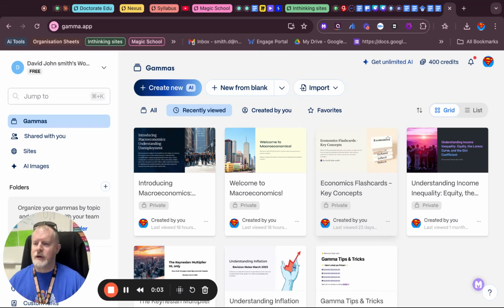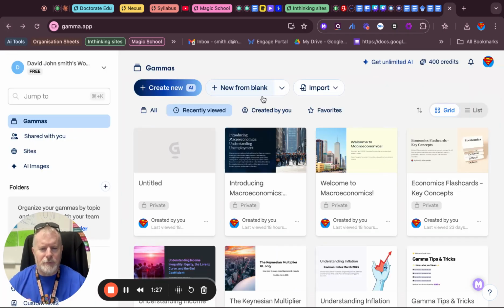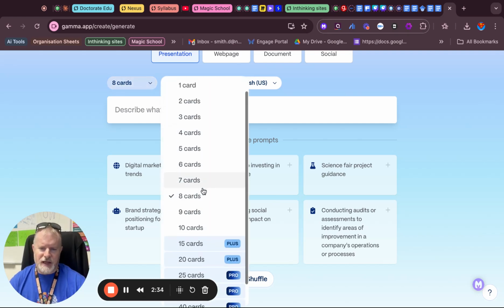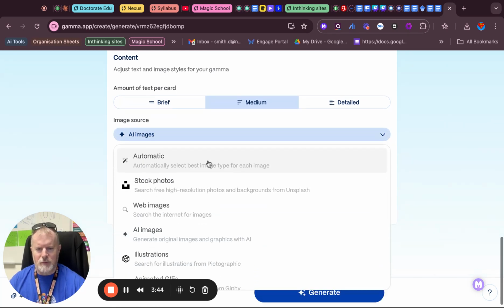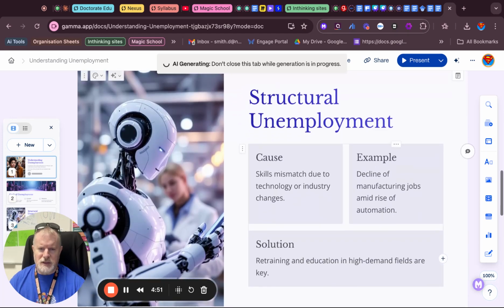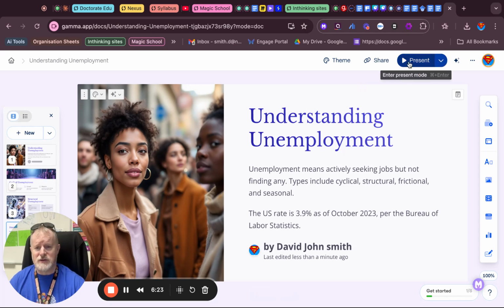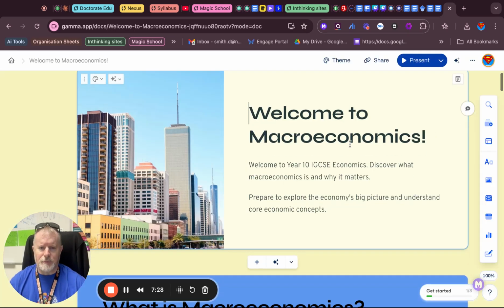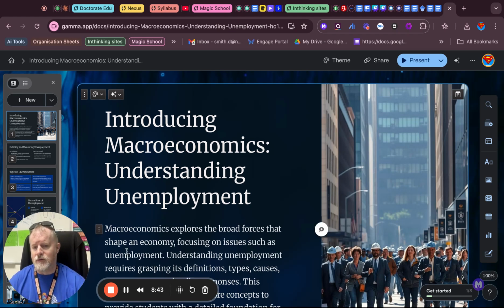Gamma Presentations Look Insane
Creating Stunning presentations using Gamma